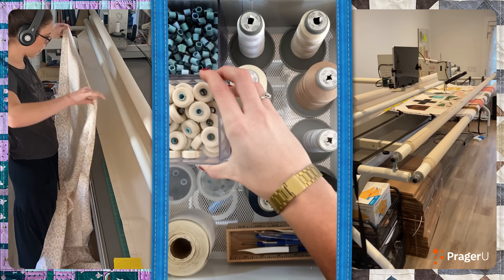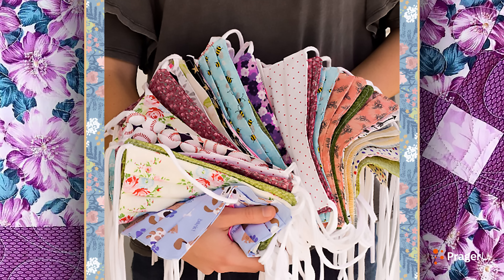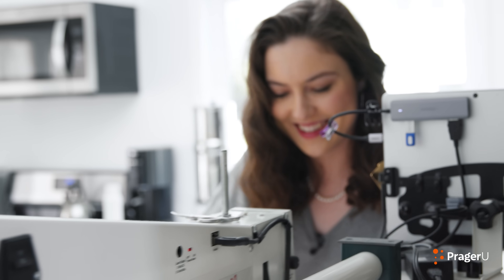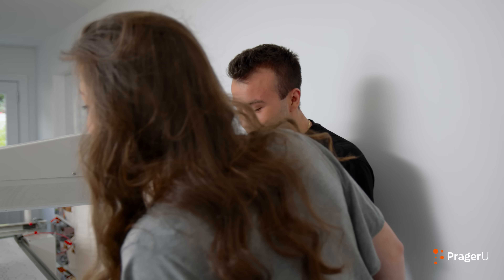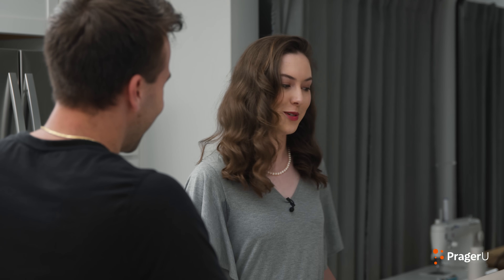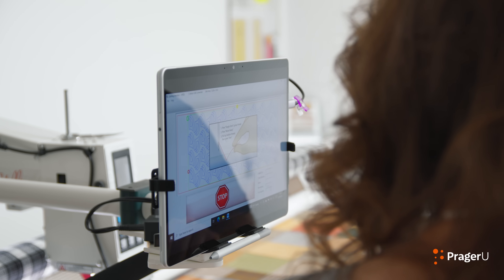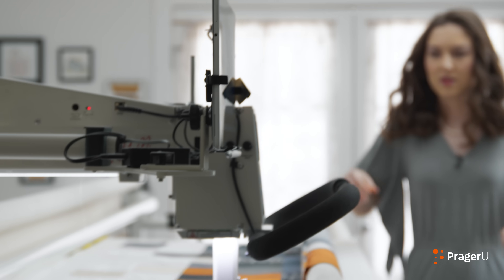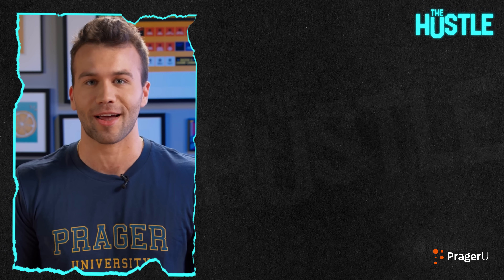Patterns and Profits: Brown Eyed Quilter | The Hustle | PragerU Kids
Can you go from rags to riches with just a needle and thread? At 22 years old, Emily Siddall runs Brown Eyed Quilter where she uses her sewing skills to make quilts for customers across the country. Find out how Emily made wise investments in equipment and resources to grow her business one stitch at a time.

Follow Brown Eyed Quilter on social media!

If you’re a young entrepreneur and want your successful business to be featured in The Hustle, fill out this form to apply now! ➡